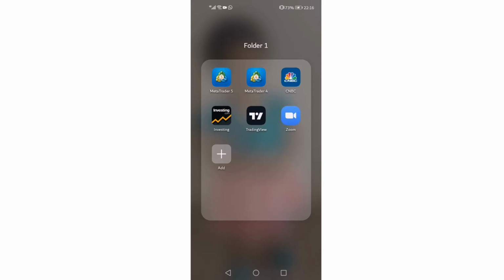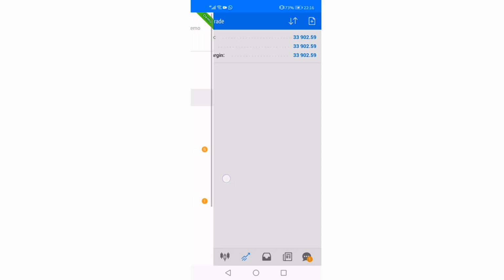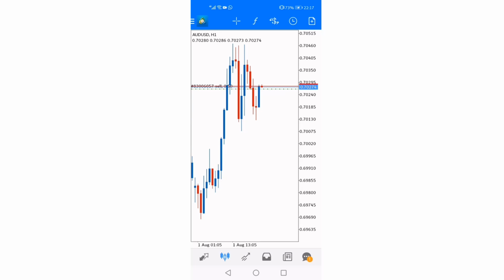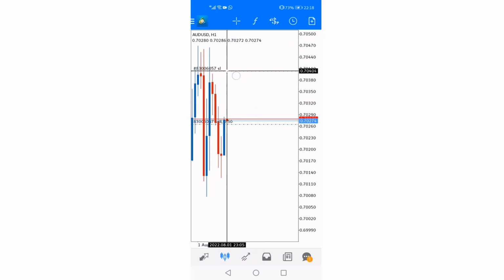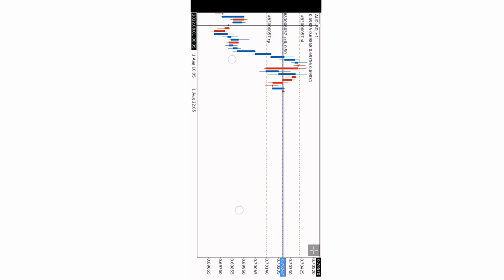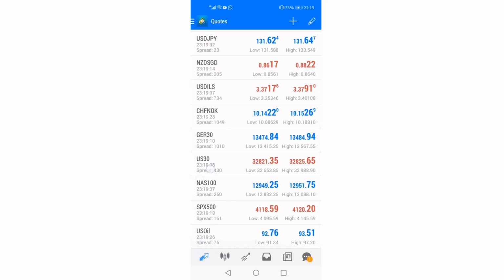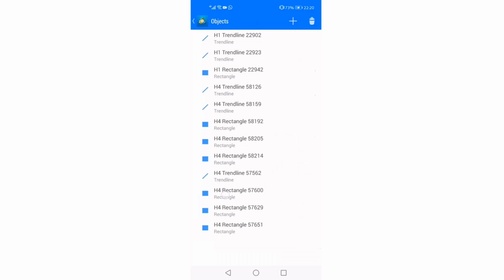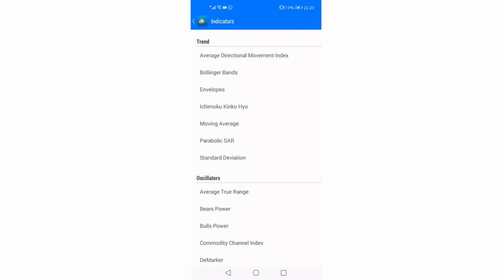how to use metatrader4 on android device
COMMENT AND SHARE, CORRECT, HELP US WHERE YOU SEE WE NEED TO IMPROVE..THANK YOU